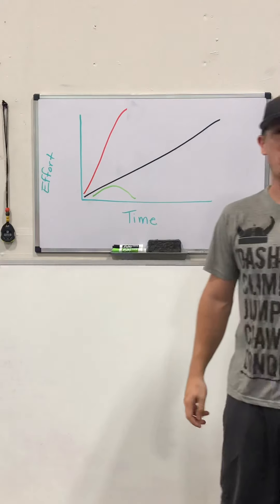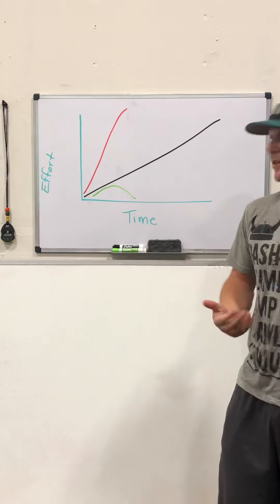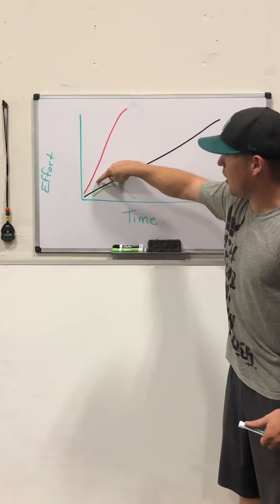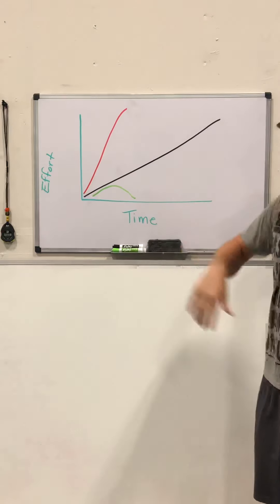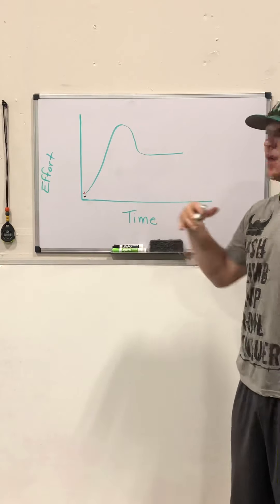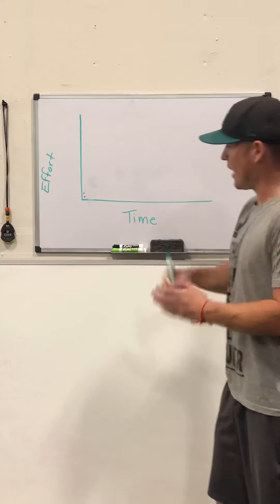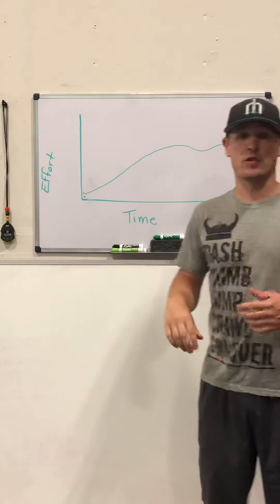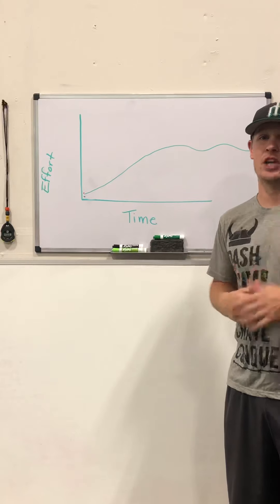Beat the mental block and start a fitness program!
Finding it hard to start a fitness class or go to the gym? Let’s take a look at some mental road blocks and try to unlock your potential.